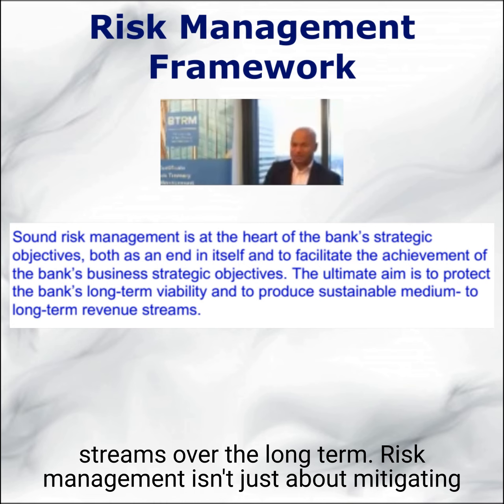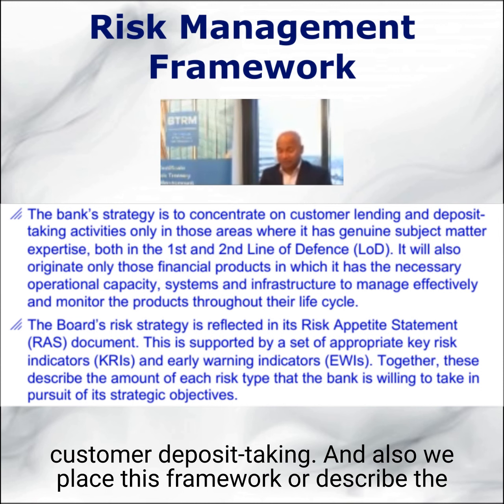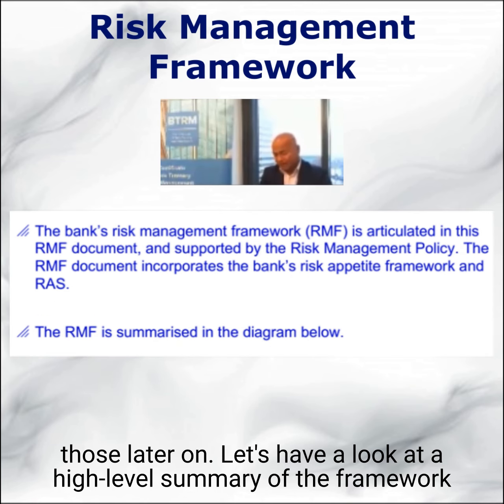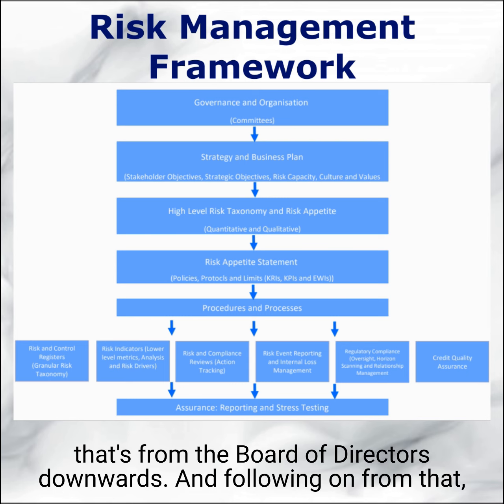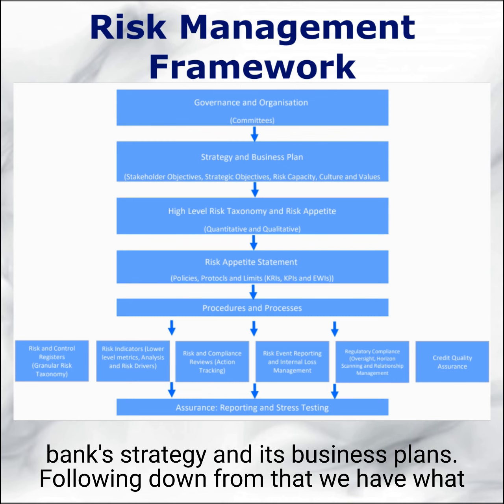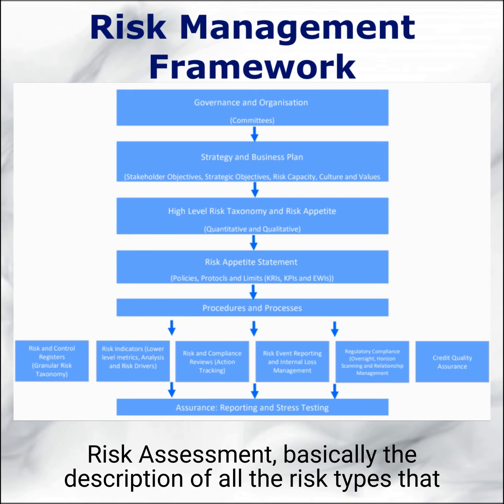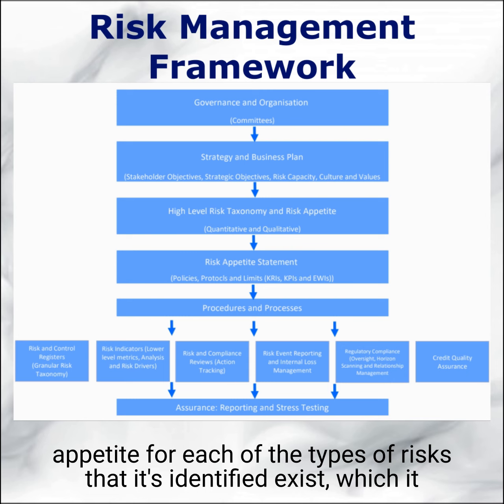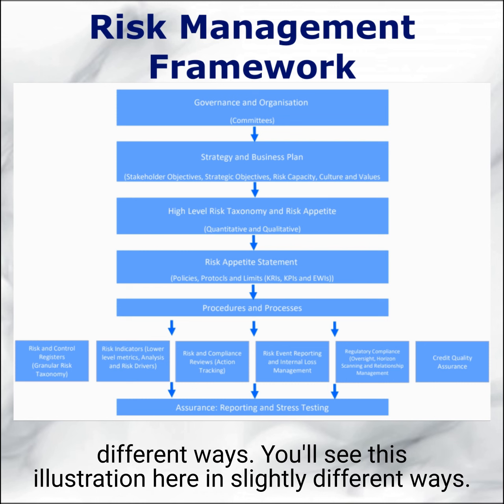Banking Risk Management Framework (RMF) - Part 1 | Moorad Choudhry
On to another topic then! This one is a “higher level” view, an introduction to a bank’s risk management framework (RMF) and risk appetite framework. The presentation discusses an approach to ensuring good practice.

The RMF has an entire chapter all to itself in The Principles of Banking: Second Edition by Moorad Choudhry: